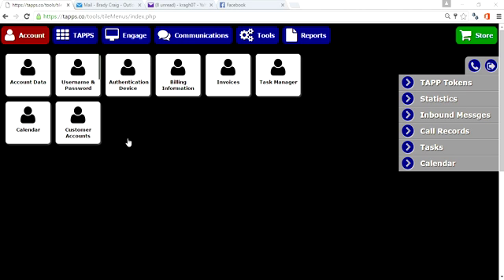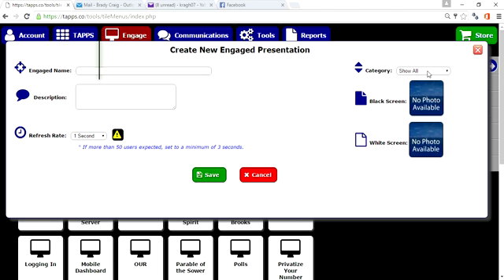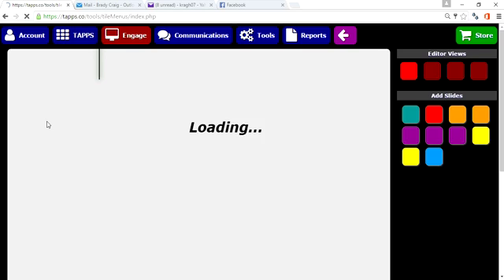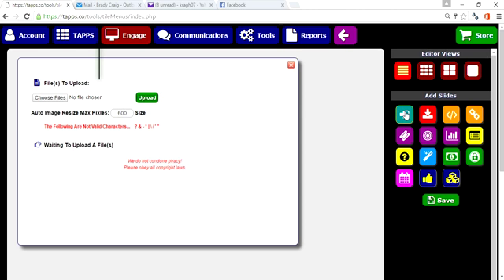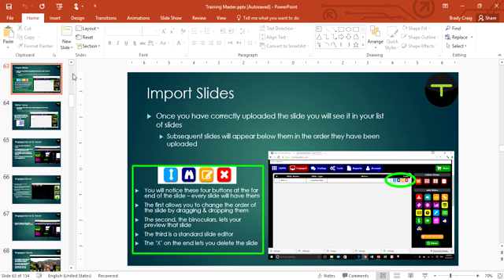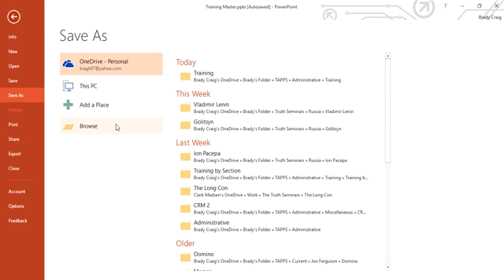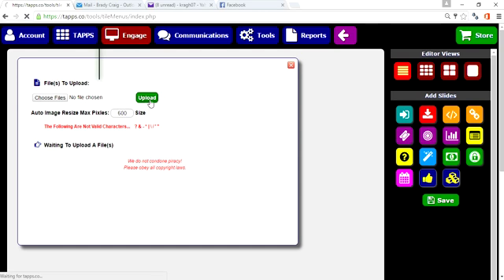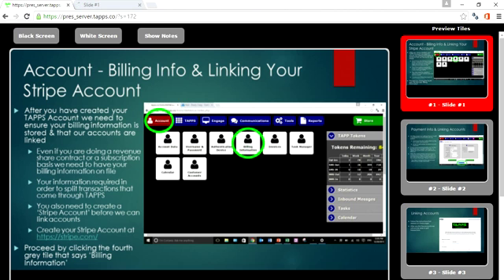Create & Edit an Engage Presentation